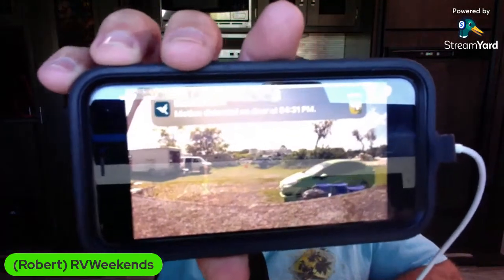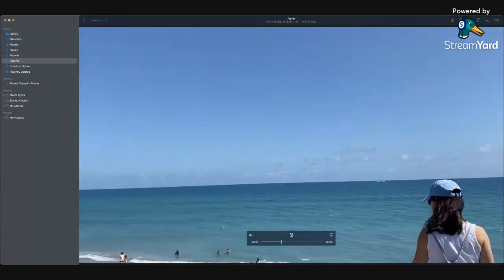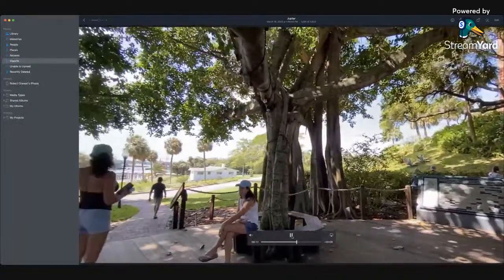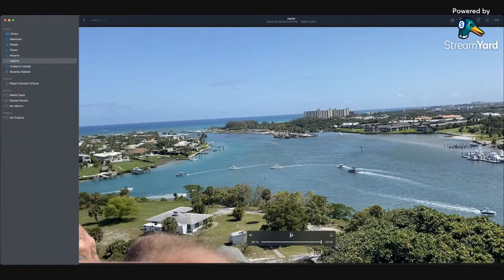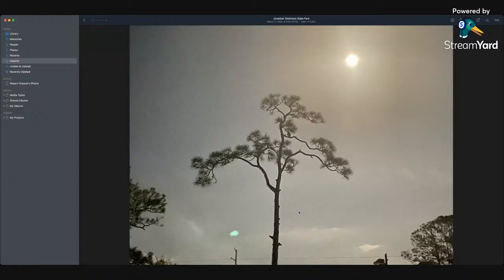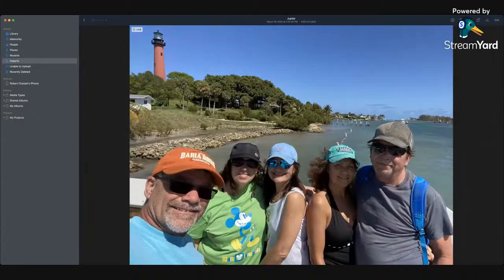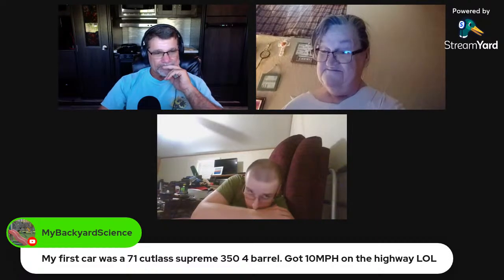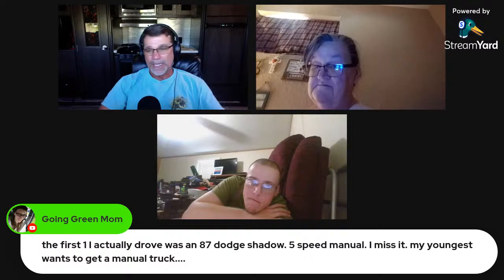Continue Raid parade after party